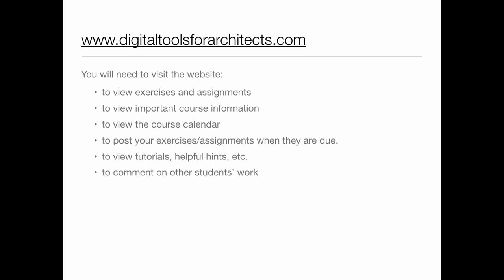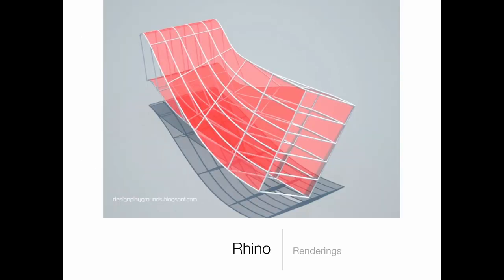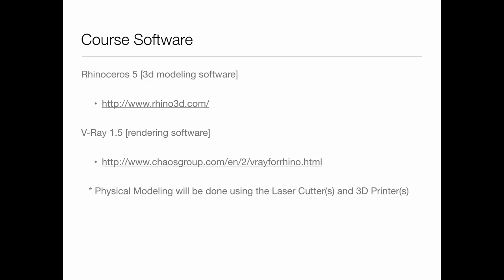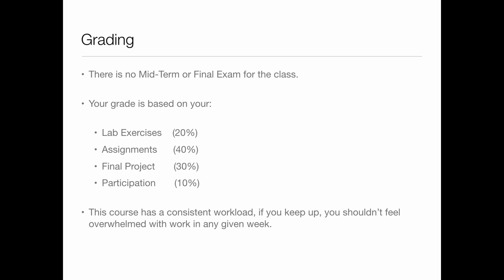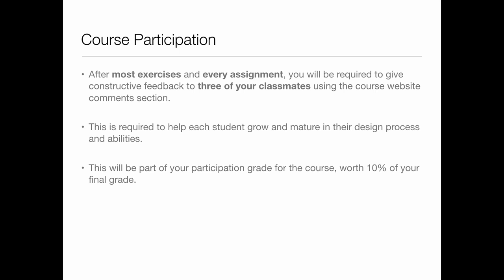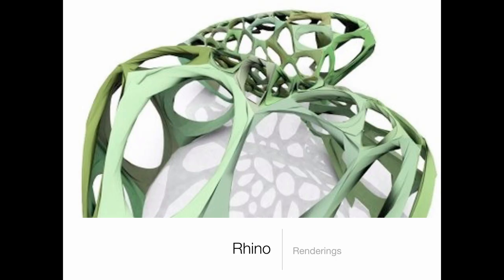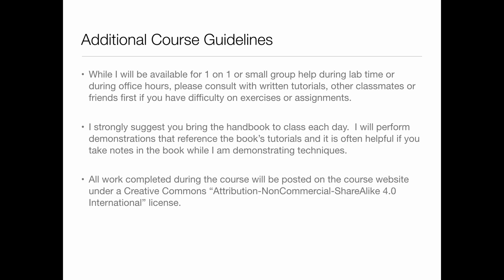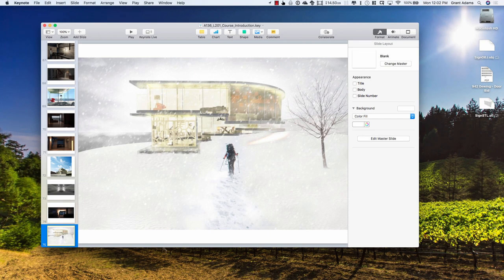Lecture 201 - Course Introduction (Fall 2018)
An introduction to Archi 136 for Fall 2018 and an overview of creating basic shapes in Rhinoceros.